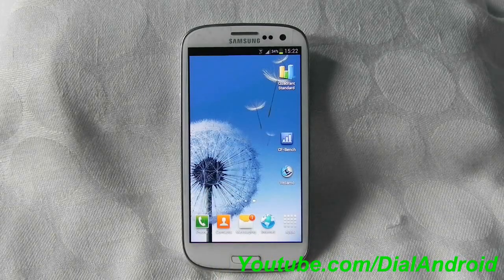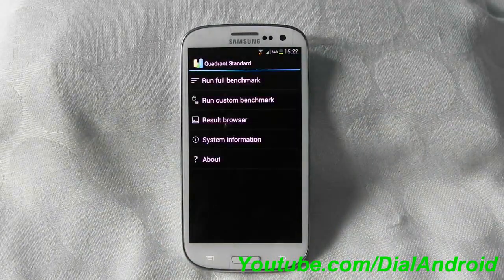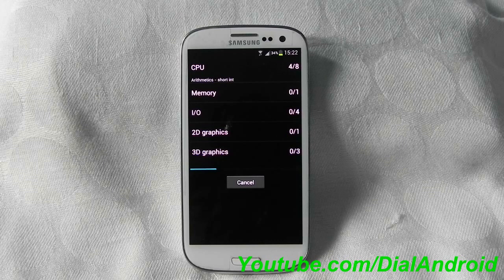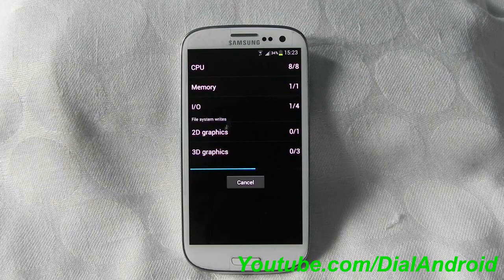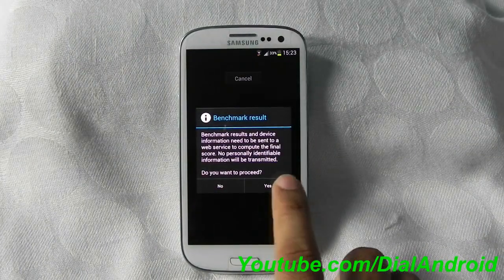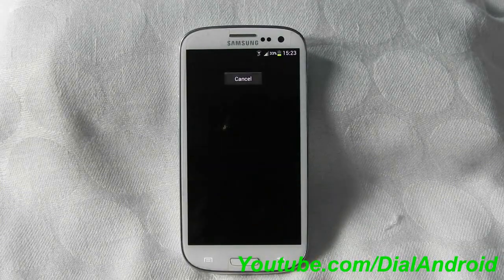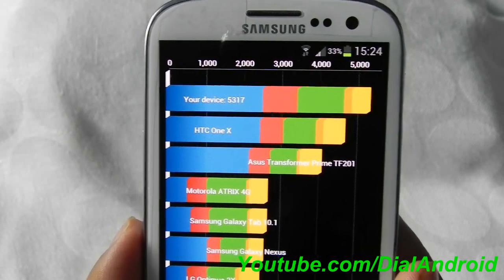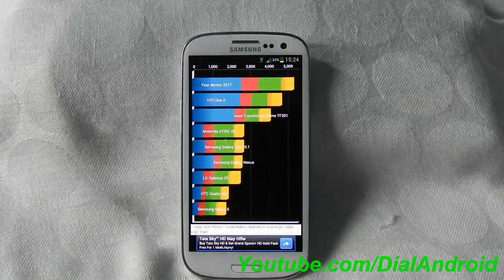Samsung Galaxy S3 performance test - Quadrant Benchmark results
Checkout Galaxy S3 I9300 super performance on Quadrant Benchmark test.